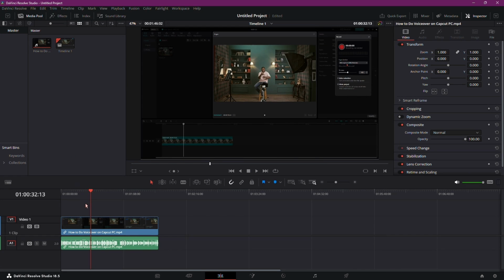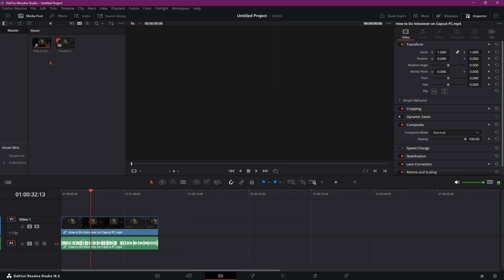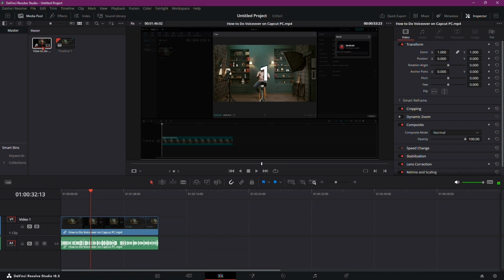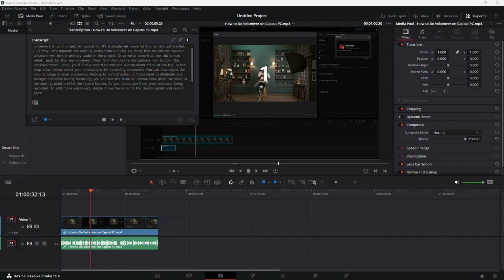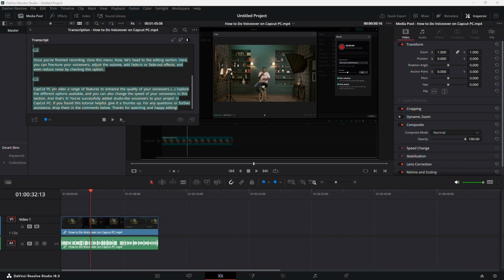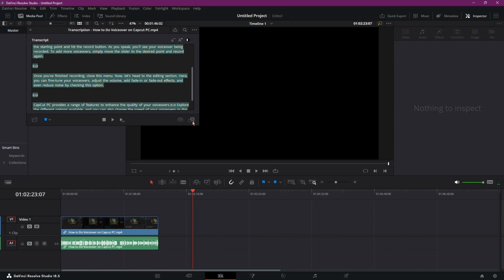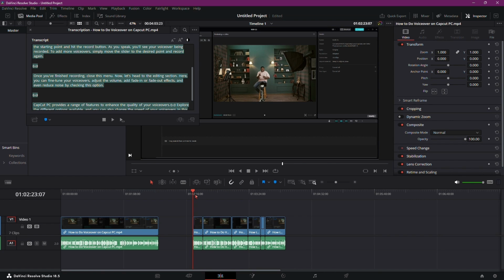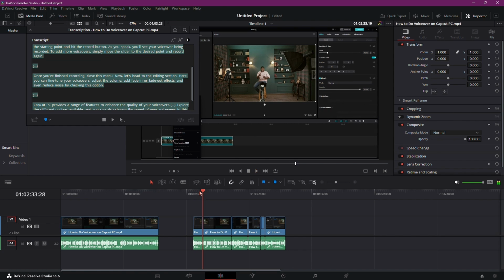How to Remove Silence in DaVinci Resolve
Do you want to remove silence from video? Check out this short tutorial to learn how to remove silence from a video automatically.